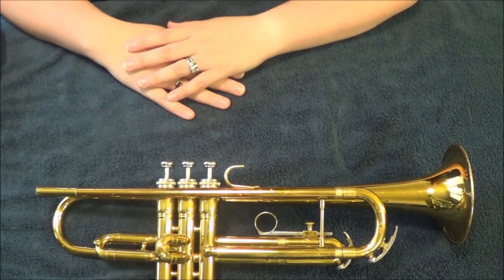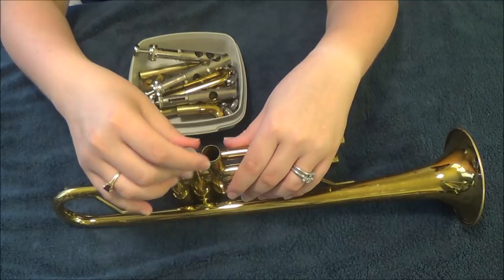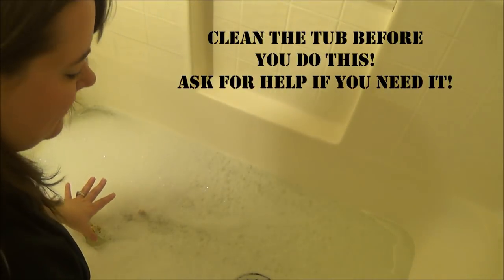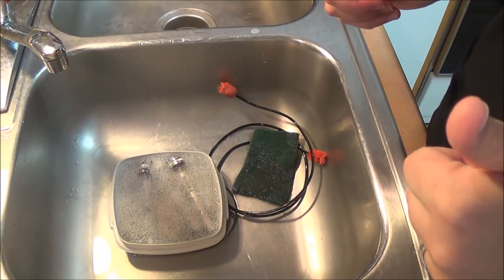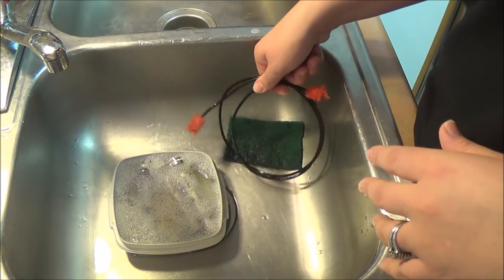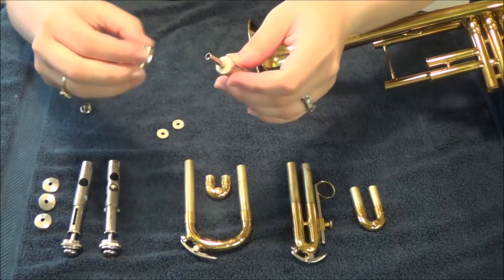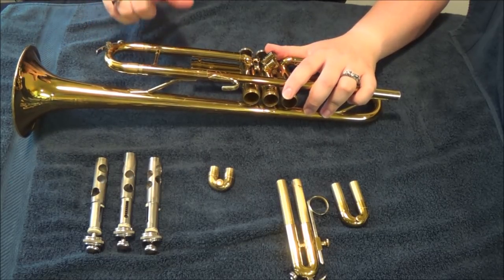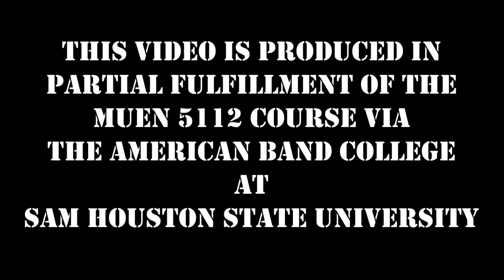Trumpet Deep Clean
This video will show you how to disassemble your trumpet completely and how to wash it in the bathtub as well as oil all valves and grease all slides.